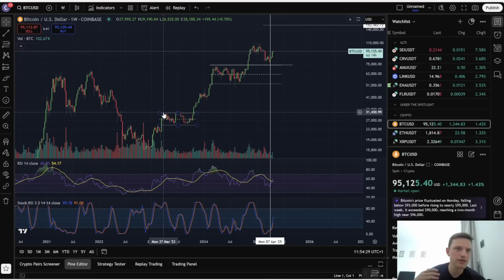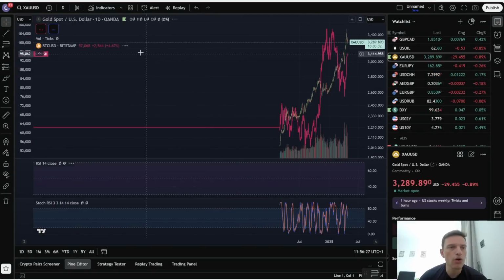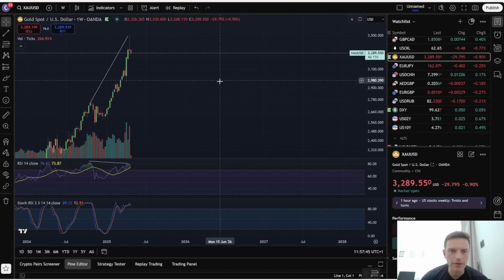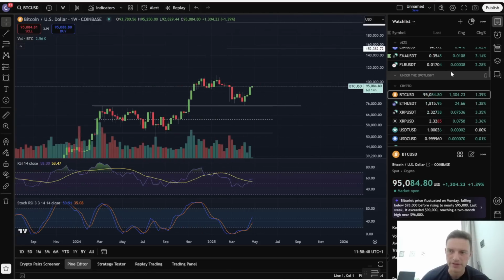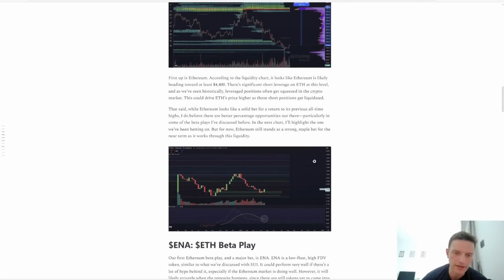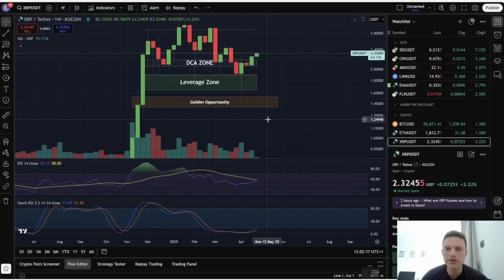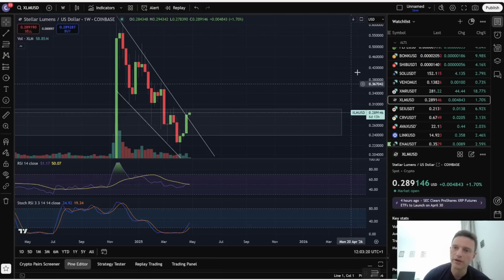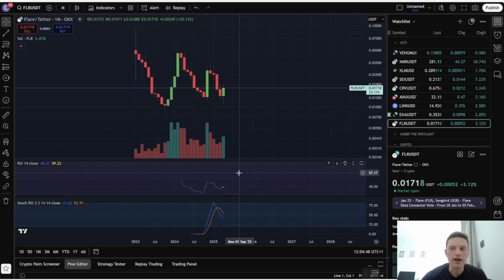XRP, Bitcoin, Flare. LOCK IN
Huge week this week in crypto. We could see some huge conformations across the board with bullish PA

👍 Like the video if you find this content valuable and share it with your fellow crypto enthusiasts!

Stay updated with the latest crypto insights and real-time market analysis by following me on Twitter! 🔔

Connect with like-minded crypto enthusiasts and get exclusive updates—join my Telegram community now! 👥

Get quick crypto tips and fun content—don’t miss out on my latest TikTok videos! 🎥